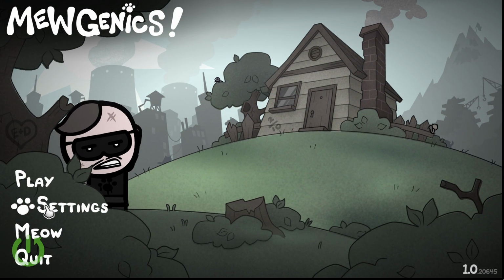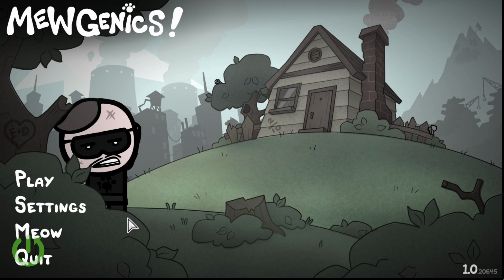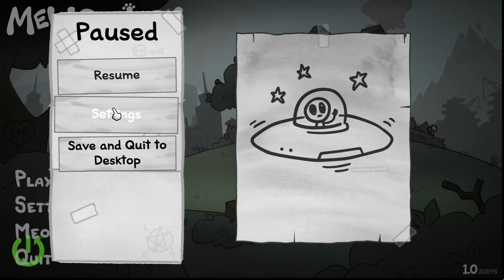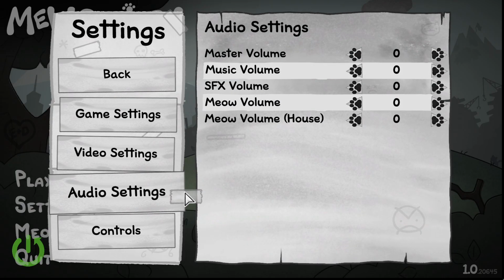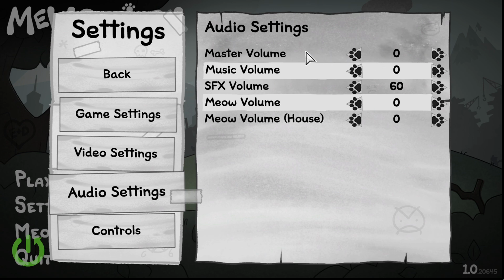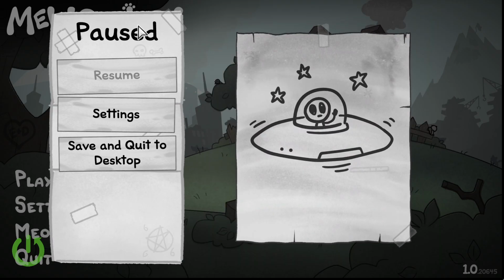Mewgenics - How to Change SFX Volume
This video shows how to change the sound effects (SFX) volume in Mewgenics. You will learn how to open the Settings from the home screen or while in-game, where to find Audio Settings, and how to move the SFX slider between 0 and 100. The clip also explains how the Master Volume works as a percentage modifier that scales SFX levels, plus how to save changes and resume play. Simple steps for players who want to customize audio levels quickly and clearly in Mewgenics.

How to change SFX volume in Mewgenics?
How to lower sound effects volume in Mewgenics?
Where is the audio settings in Mewgenics?

0:00 Intro
0:04 Open Settings (home button or Esc + Settings)
0:21 Go to Audio Settings and adjust SFX slider (0–100)
0:40 Master Volume explained (percentage modifier)
1:02 Save changes and resume game
1:09 Outro